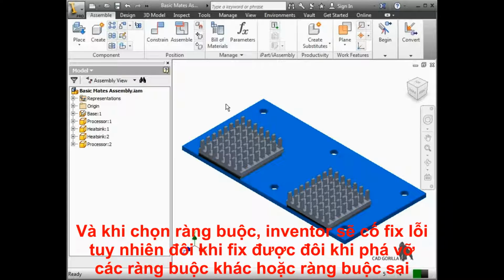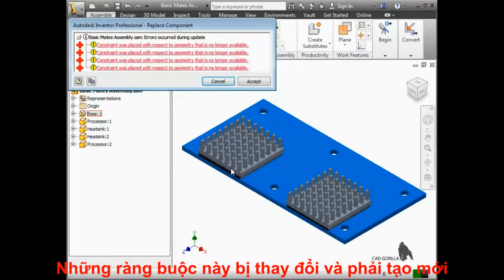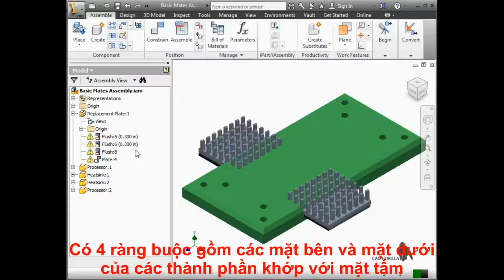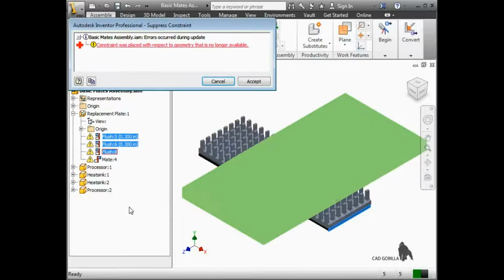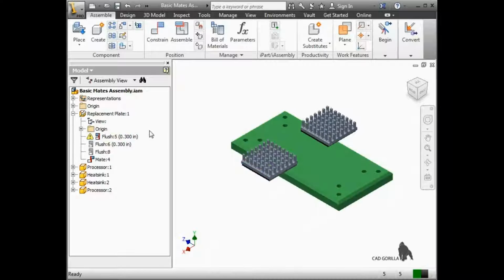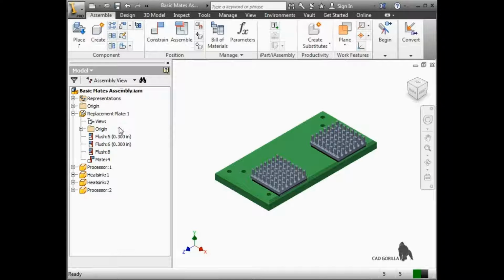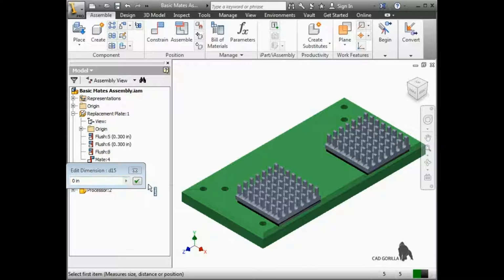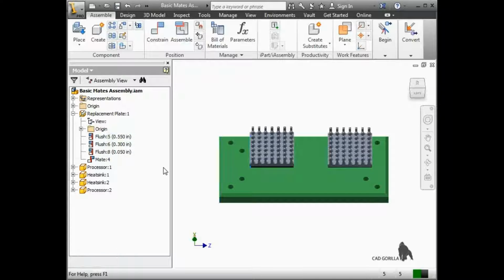06 Troubleshooting Constraints 04 Replace Constraint Entities